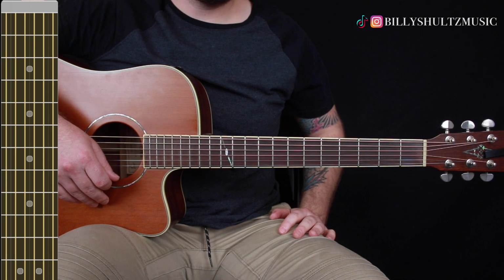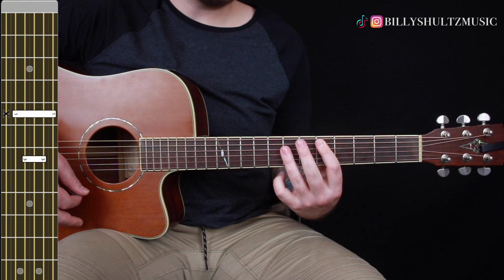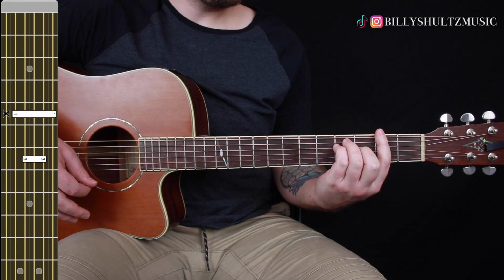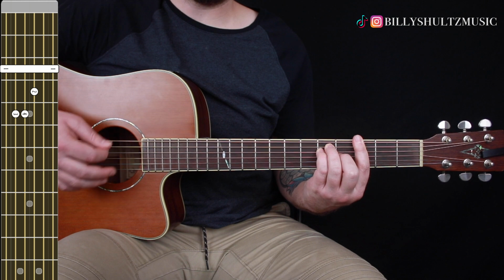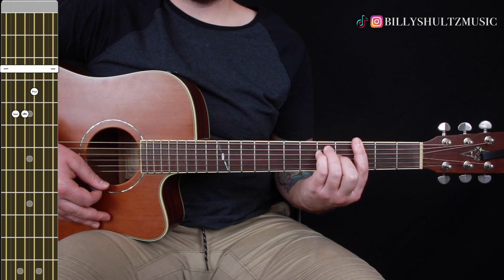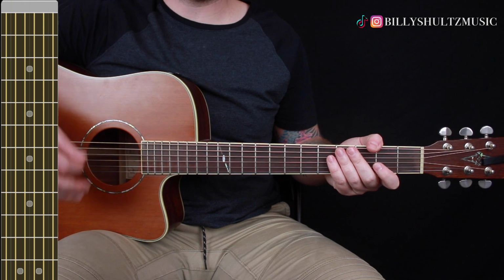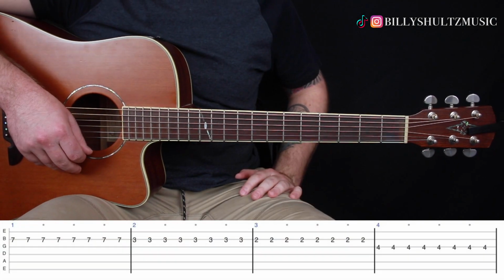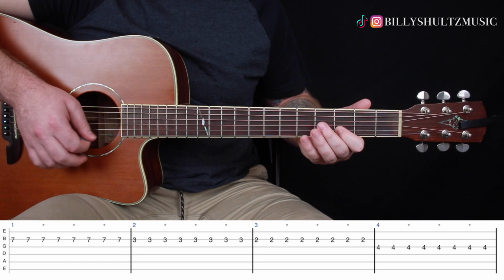How to Play "Let Me Down" by Oliver Tree on Guitar for Beginners *CHORDS + TABS*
DESCRIPTION

This is a beginner guitar tutorial for how to play "Let Me Down" by Oliver Tree on the acoustic guitar. This song is in standard tuning and uses the chords B minor, D major, F sharp major, and G major. If you need the chord diagrams you can find them in the free ebook titled "Master the Guitar in 7 Days" at the bottom of this video description as well as the guitar tab that I made for the song. If you have any further questions just leave them in the comments section or shoot me an email and I'll get back to you as soon as possible. Happy playing!

Soundcloud.com/underdogahimsa

HASHTAGS